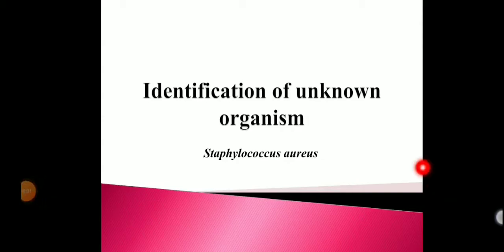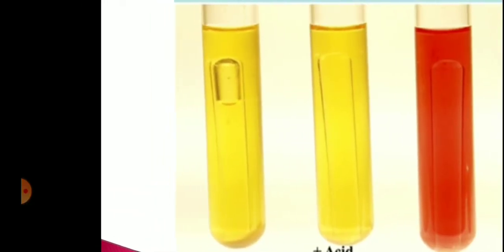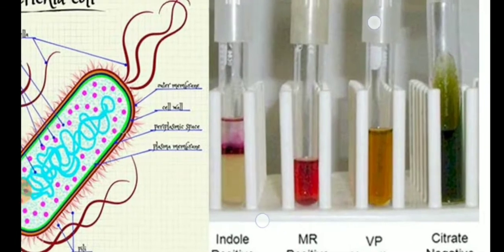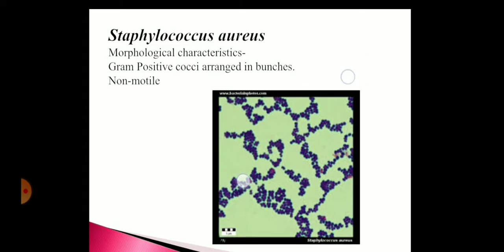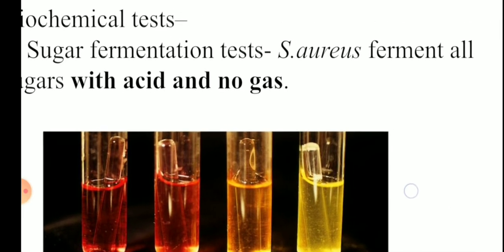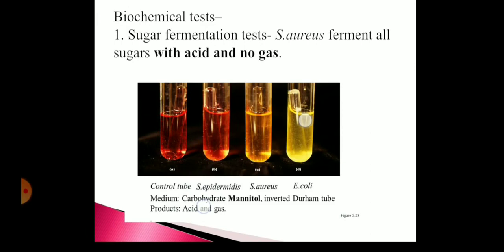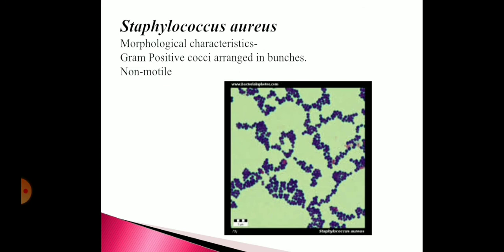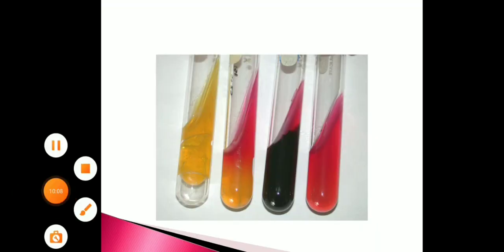identification of unknown organism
Characteristics of Staphylococcus aureus